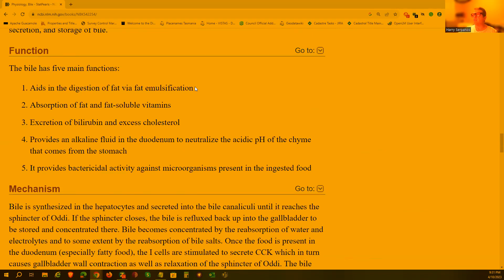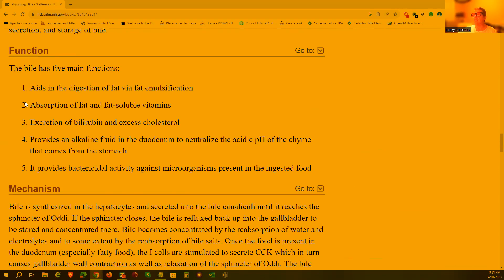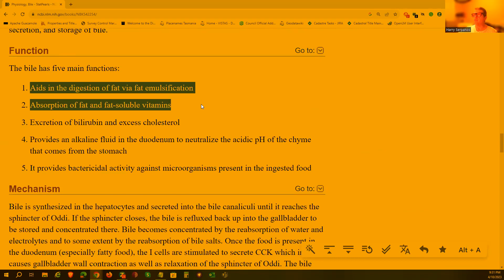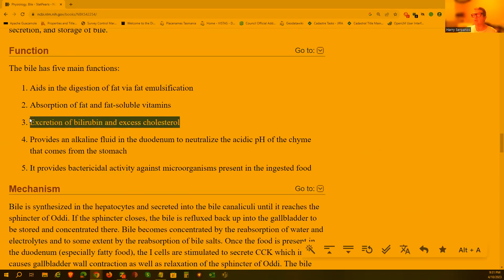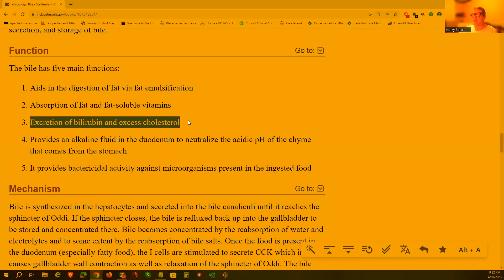What Causes Carnivore Diarrhoea/Diarrhea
2. Consult with Bart Kay